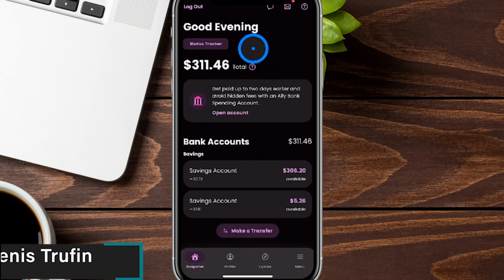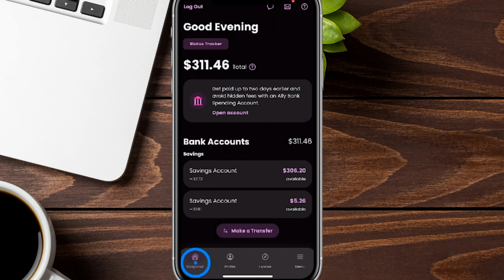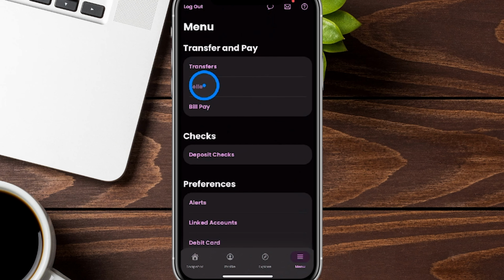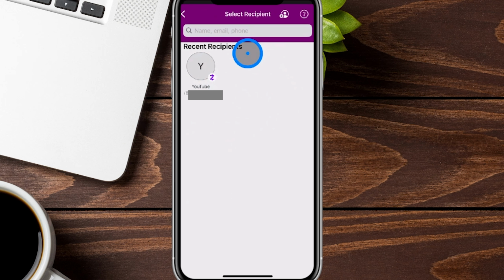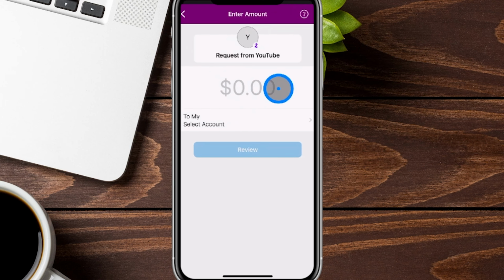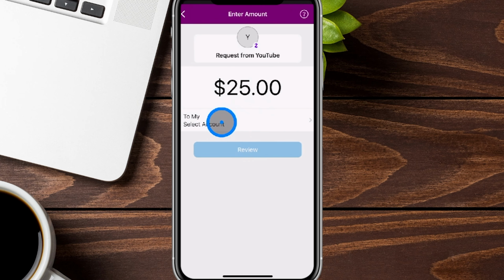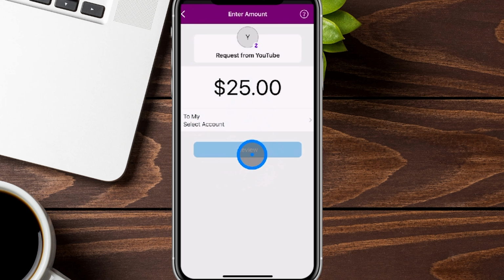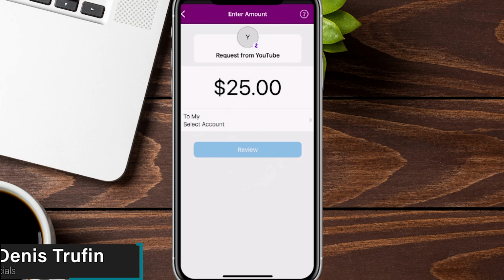How to Request Money with Zelle on Ally Bank (App)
👉 Ally Bank How to Request Money with Zelle (App)